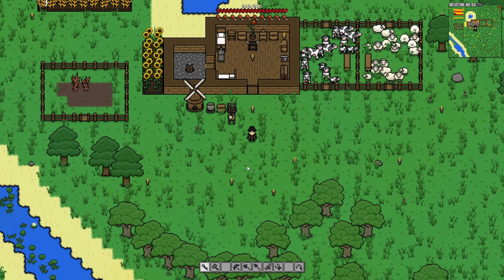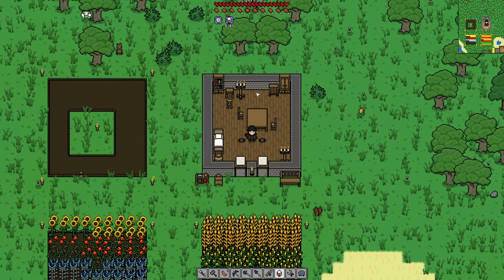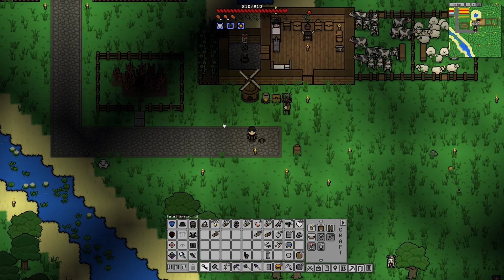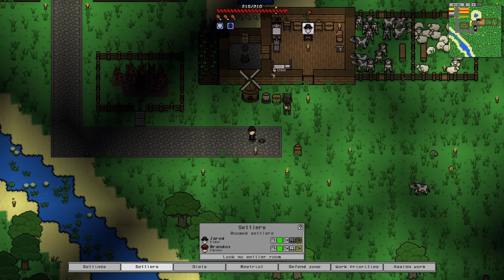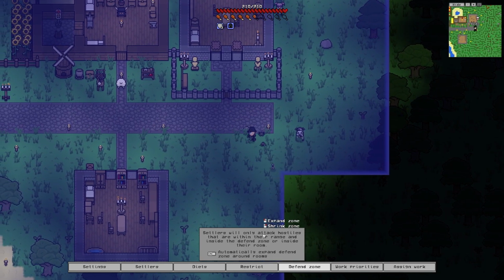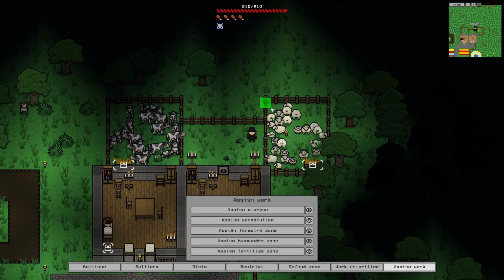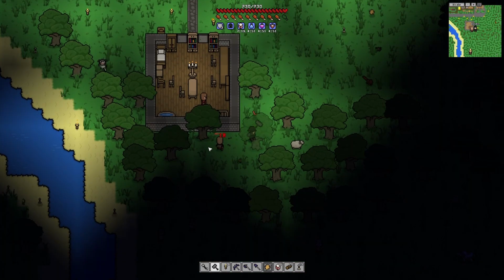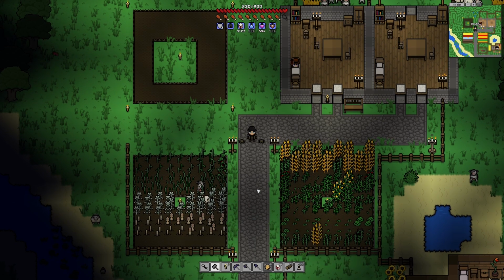Necesse's Settlement Building Is Awesome! | Let's Play Ep 4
Today in our Necesse let's play we will be setting up a settlement and getting  settlers to move in and help take care of our settlement. Getting settlers in Necesse is easy you just need a house for them a settlement flag set up and money and depending on the npc crops or potions and such. we will be getting a farmer, a regular villager and a guard today.

Music

Stardew Valley OST

StoneHearth OST

Rimworld OST

Terraria OST

Terraria Otherworld OST

A Hat In Time OST